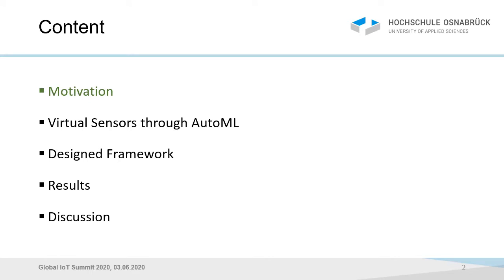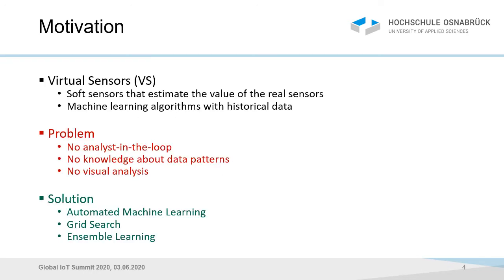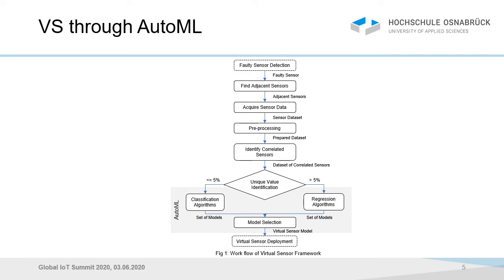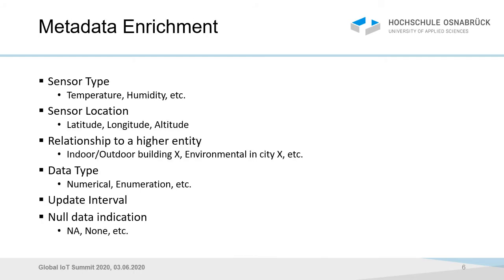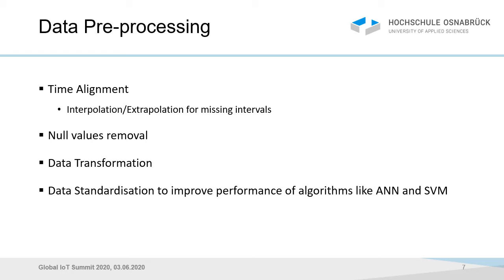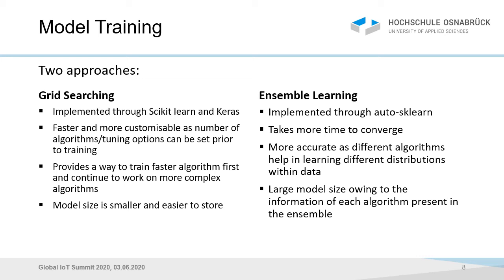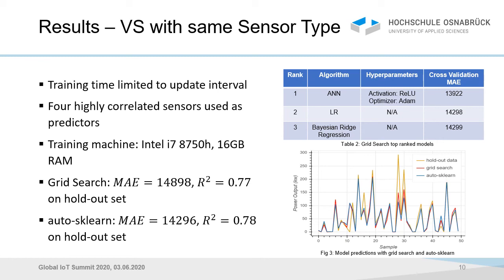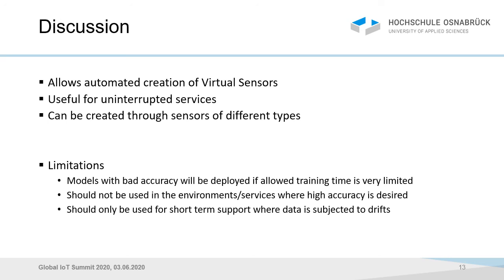Virtual Sensors GIoTS 2020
A research publication from University of Applied Science Osnabrück.